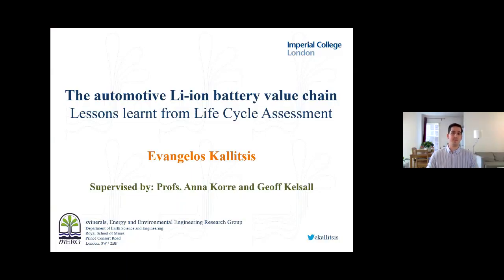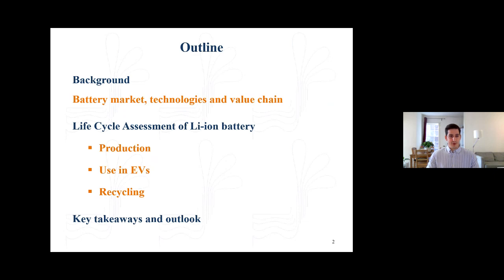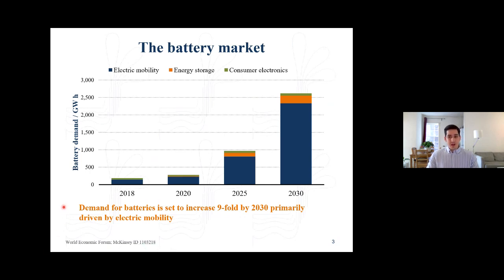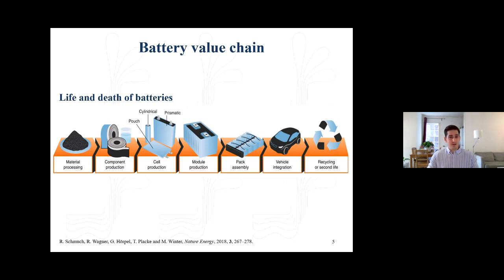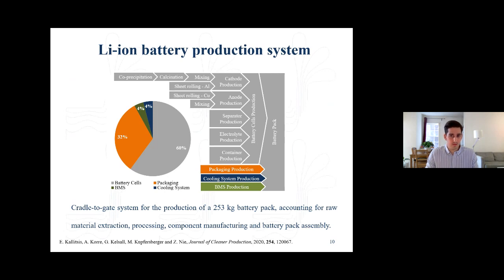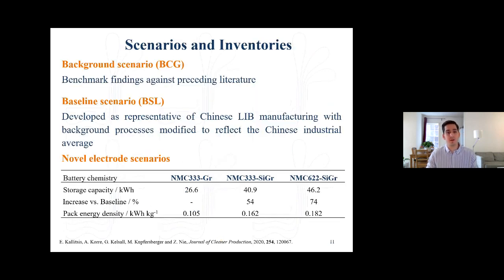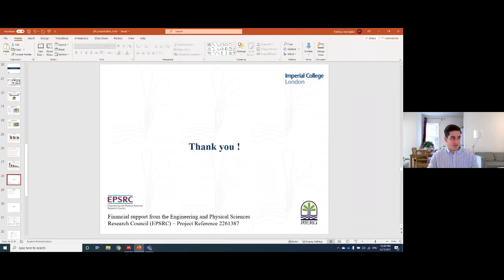Webinar: The automotive Li-ion battery value chain: lessons learnt from Life Cycle Assessment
Energy Futures Lab's weekly research webinars are delivered by staff and students from across Imperial College London and further afield. In this webinar, Evangelos Kallitsis, a PhD student at the Department of Earth Science and Engineering, discusses his research on the EV battery value chain from a Life Cycle Assessment perspective.

You can find details of upcoming webinars on the Energy Futures Lab or by signing up to our mailing list.